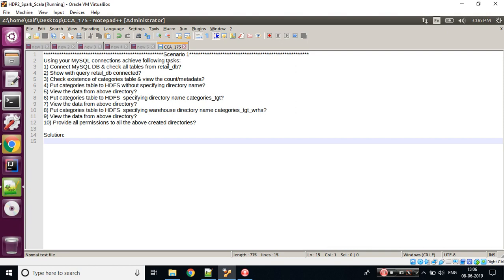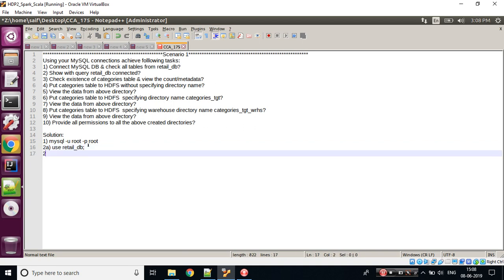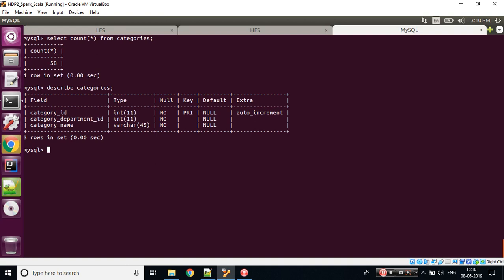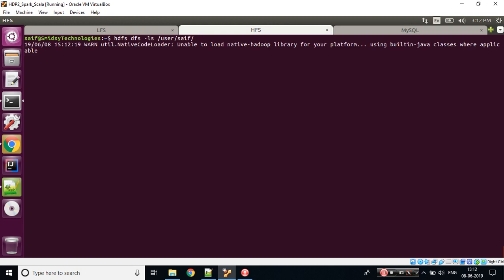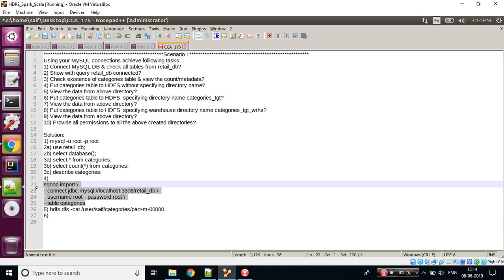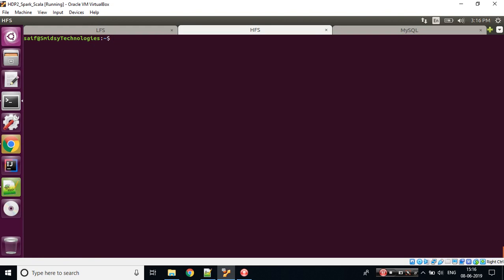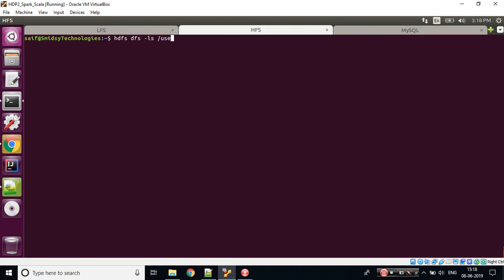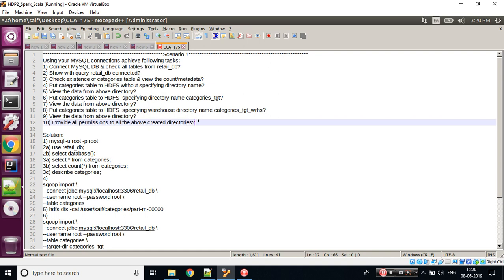Hadoop_&_Spark_Certification: CCA-175_Scenario_1